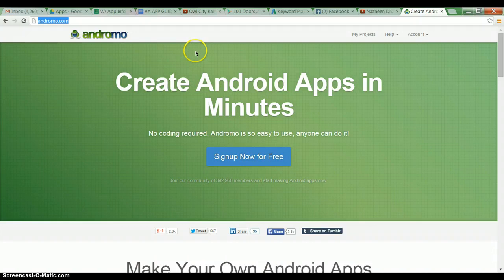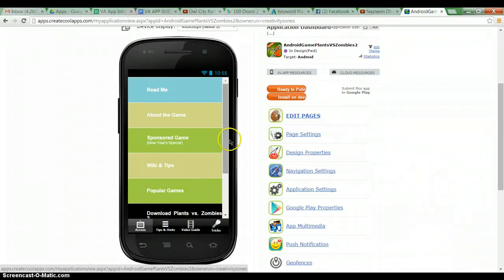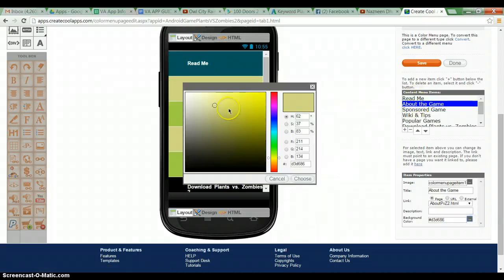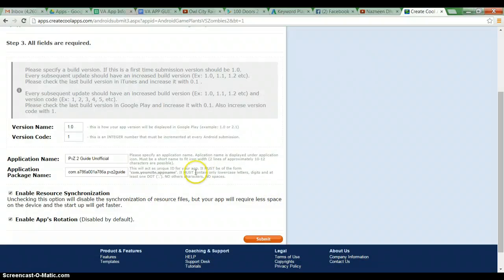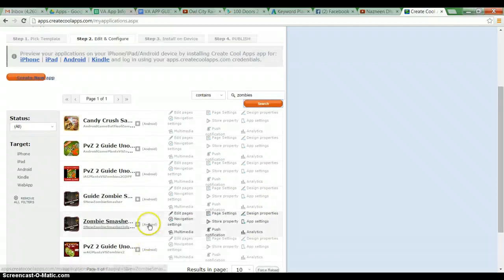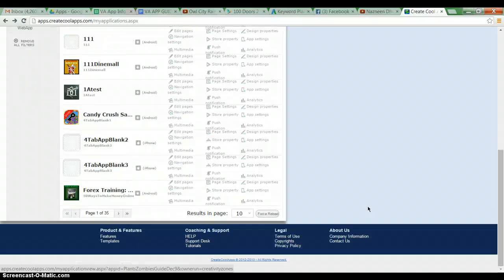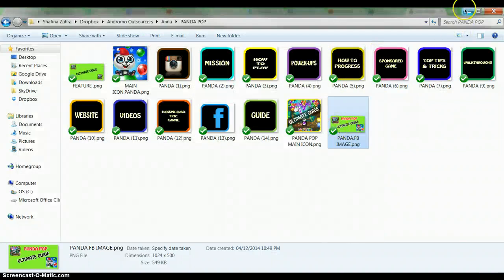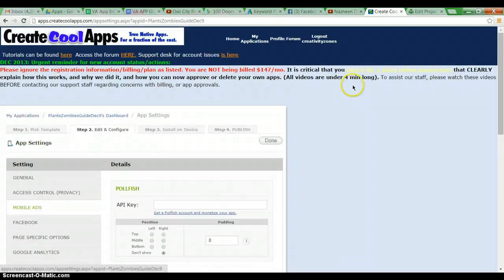Apps - Publishing Old Apps, Suspended Apps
How to publish existing apps, and republshing suspended apps and money agreement